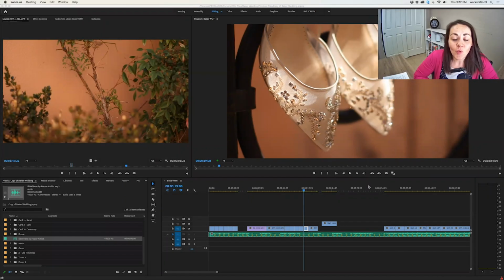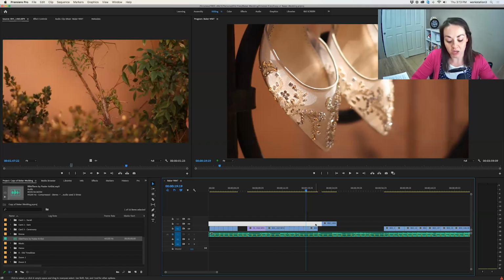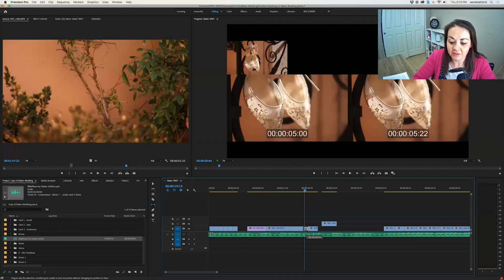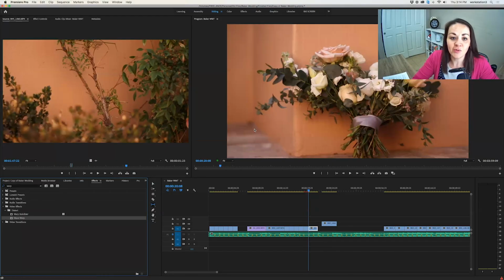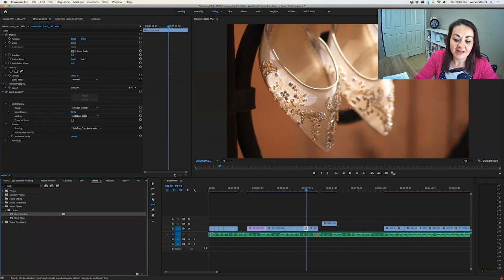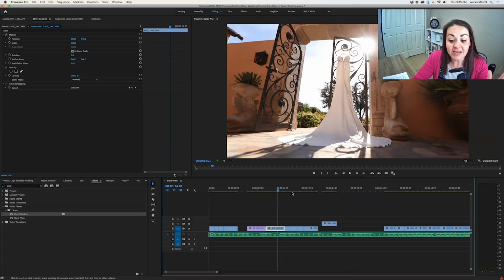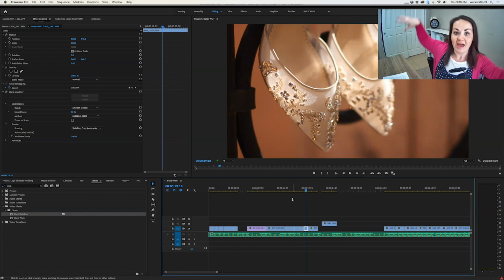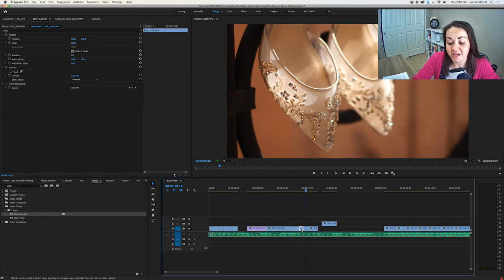Learn Premiere Pro: Warp Stabilizer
In this video we go over how, when, and why you need Warp Stabilizer to steady shaky shots in Adobe Premiere Pro.

This series, shot between 2020 and 2022, teaches beginners how to edit in Adobe Premiere Pro.

You can edit anything in Preimere, as long as you know the basics.  In this series we will be editing a wedding film from beginning to end!

This series was shot originally as a private-paid course teaching stay-at-home moms how to get a side hustle as freelance video editors.  The course was called: The FAVE Lifestyle Solution (FreelAnce Video Editor).

However, teaching is not really my passion, and I dreaded my classes every week.  So I wanted to upload my videos here so that other beginning editors can learn all they can for free!

I’ve been editing wedding films for over 15 years, and I love breaking down my process so other editors can save time and make their films more cinematic.

Want personalized feedback on your edits OR want to hire me to edit for you?